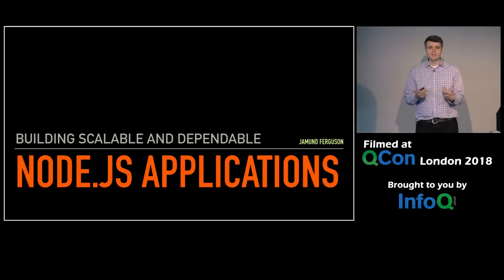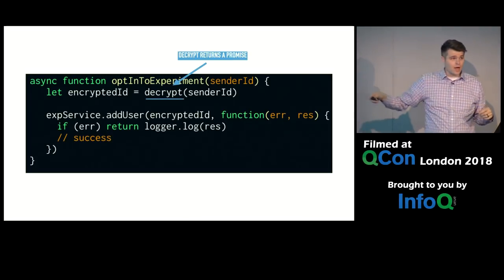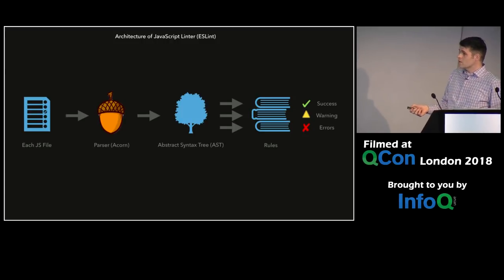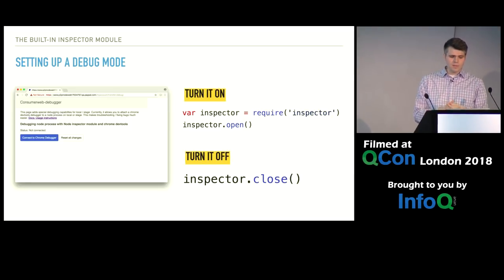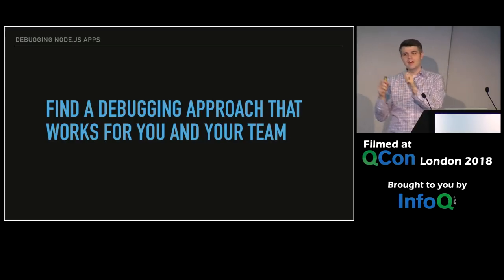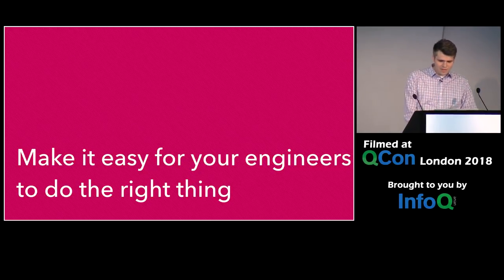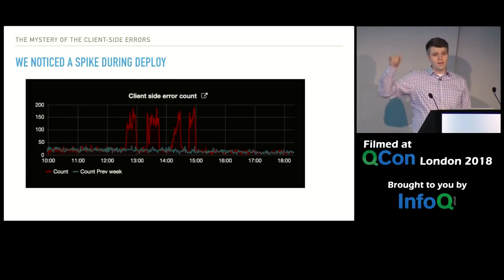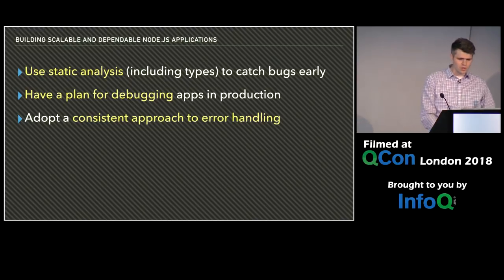Enterprise Node.JS Apps in 2018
Jamund Ferguson discusses tackling challenges with large-scale Node.js deployments, using async/await to handle errors, and strategies to embrace latest JavaScript technologies.